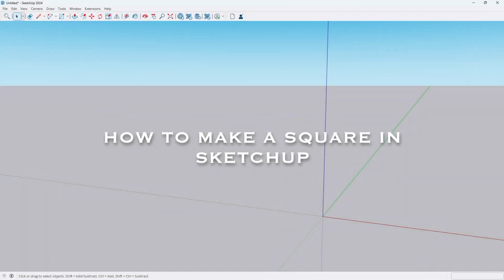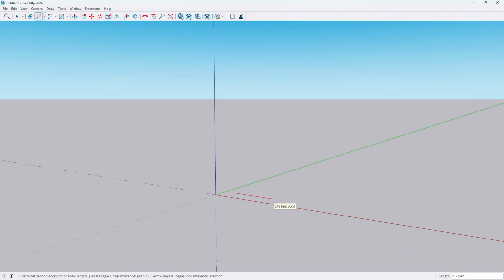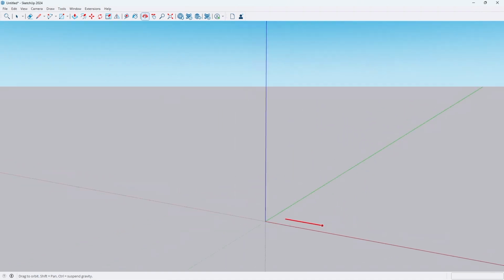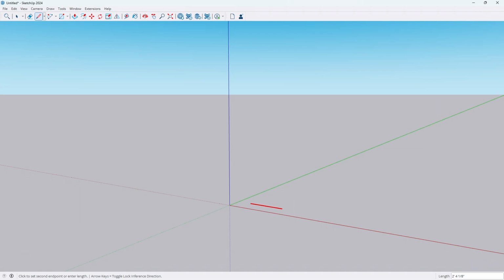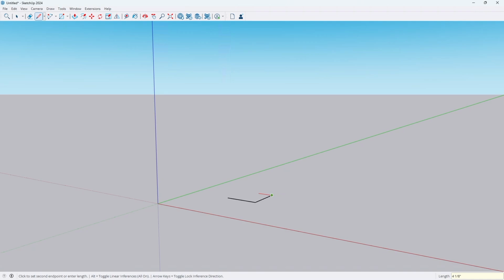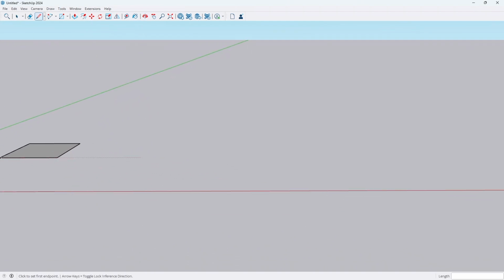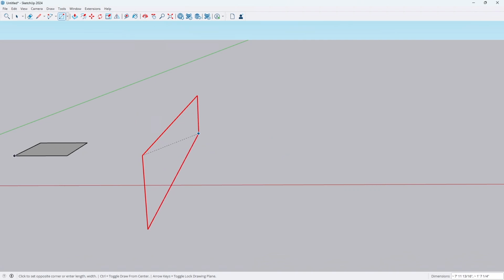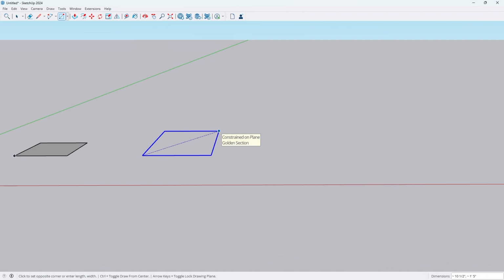How To Make A Square In Sketchup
Learn about making squares in Sketchup!